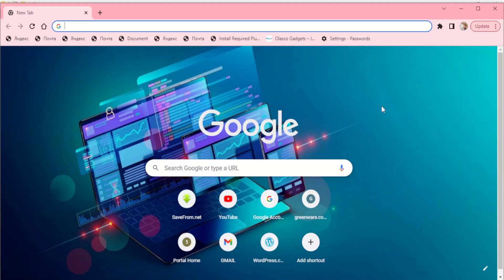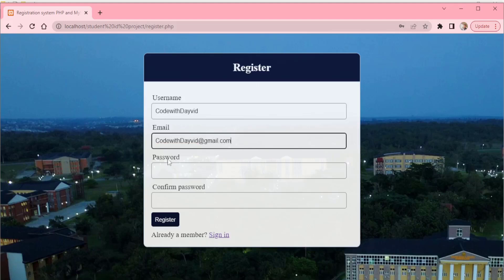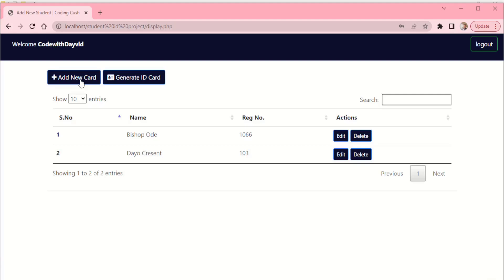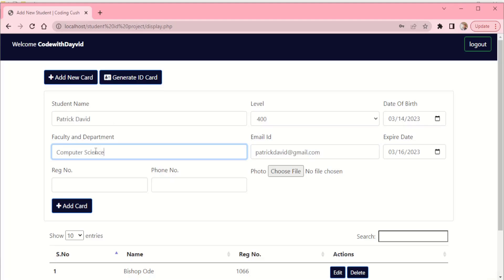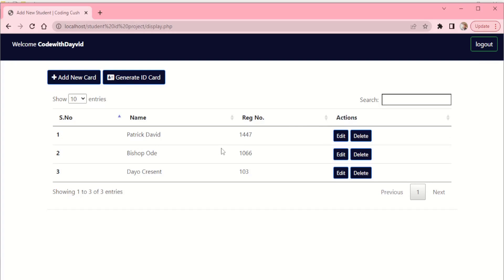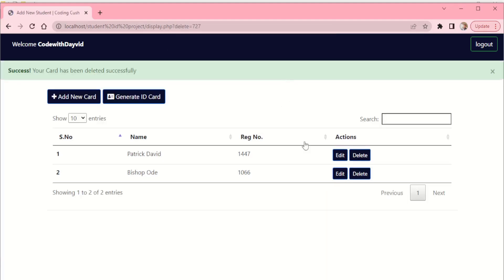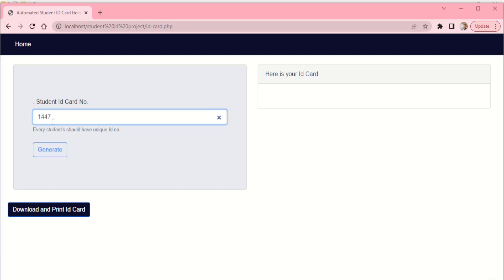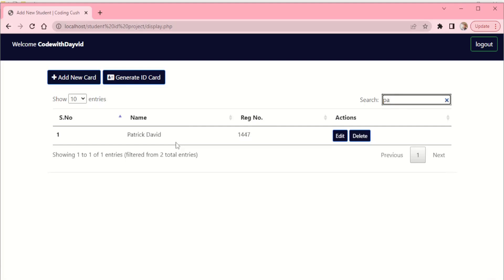Student Id Card | Automated Student Id Card With PHP and SQL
In this video we will see how this app generate id card for each students.

If you need the source code please DM and I will attend to you.

👨 About Me 👨

My name's Patrick Chinedu David and on this codewithdayvid channel I show you how to code and potentially be a better programmer and give you tips that will get you ready for the tech world.

Voice 🔊:- Dayvid
Editing ✂️ :- Dayvid